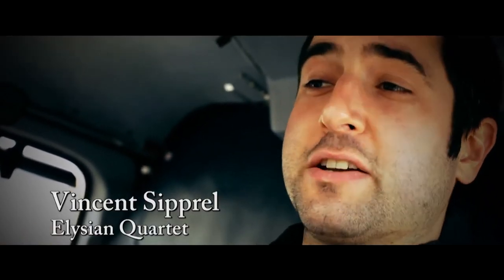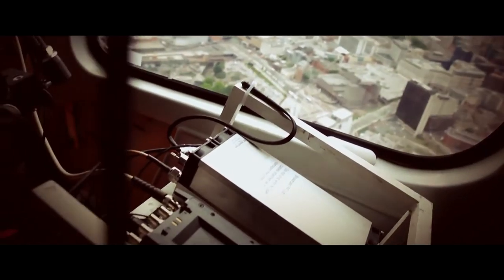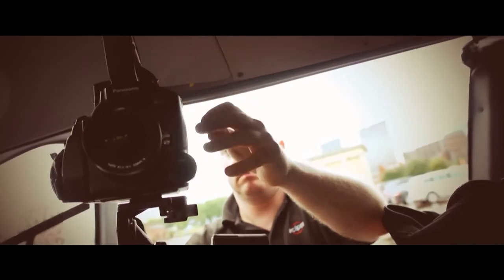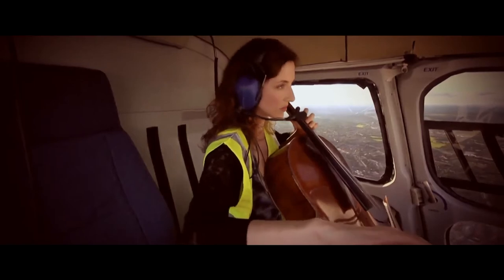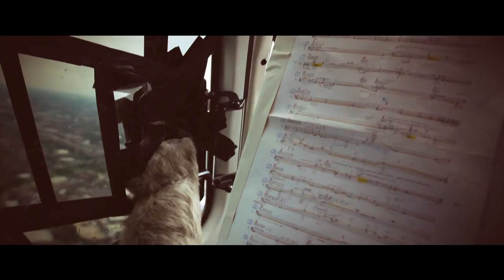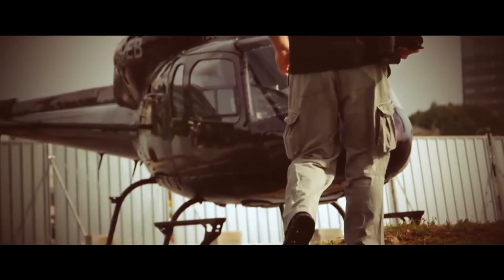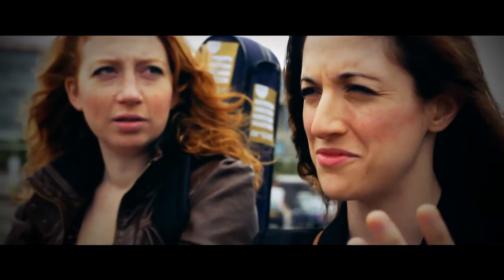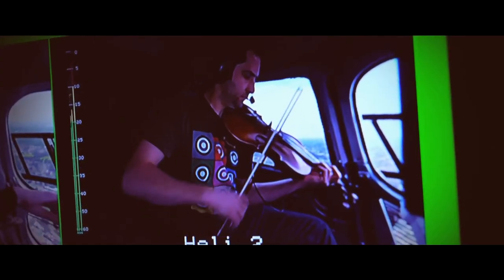Making Of The Helikopter-Streichquartett (Helicopter String Quartet) 2012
HD RF Helicopter Downlink systems were provided for four individual AS355 helicopters for the Helikopter-Streichquartett at Birmingham's Argyle Works as part of the London 2012 Festival. Broadcast RF were responsible for installing a mini cameras into each machine and linking them down to the ground from each helicopter for this very unique event staged by Birmingham Opera. The RF links involved transmitting live video and audio feeds from each helicopter whilst the musicians played the third scene of the opera Mittwoch aus Licht.